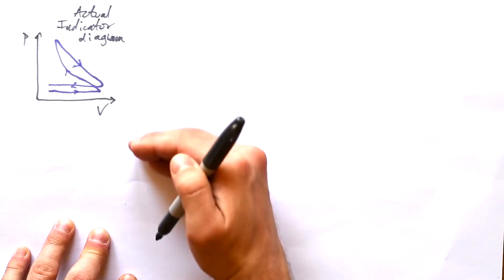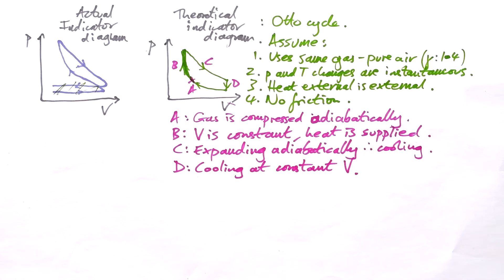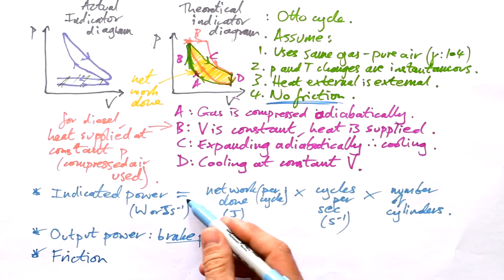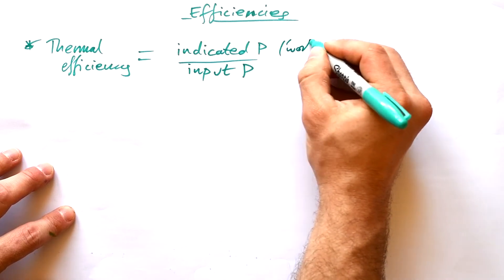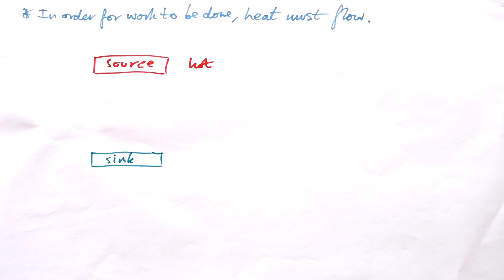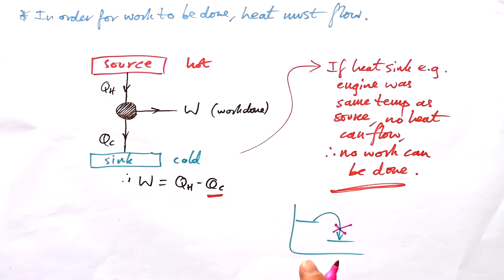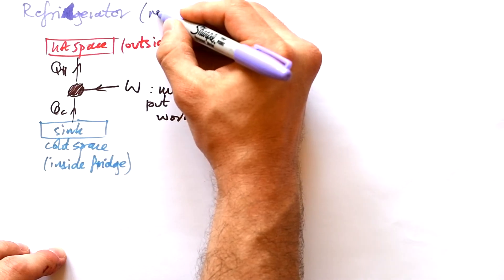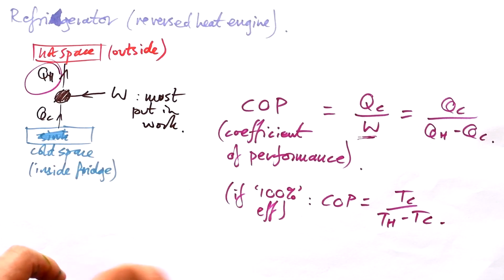Engine Efficiency & Refrigerators - A-level Physics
00:00 Indicator diagrams
03:40 Indicated, brake & input power
06:49 Efficiency: thermal, mechanical & overall
08:06 2nd law of thermodynamics
08:34 Heat engine efficiency
12:18 Refrigerators & Coefficient of Performance (COP) -